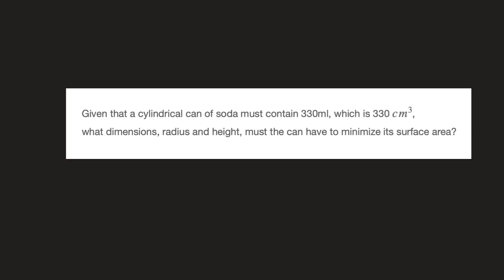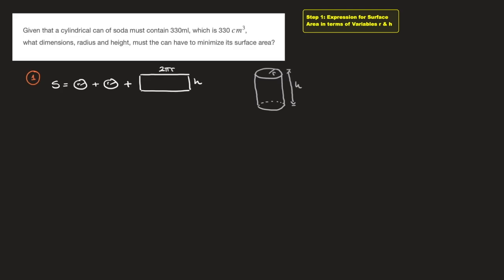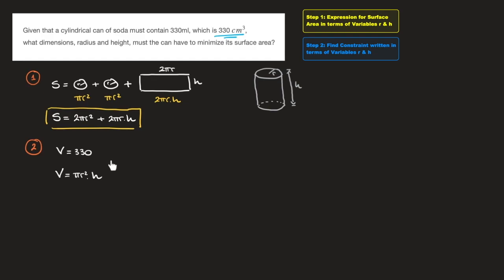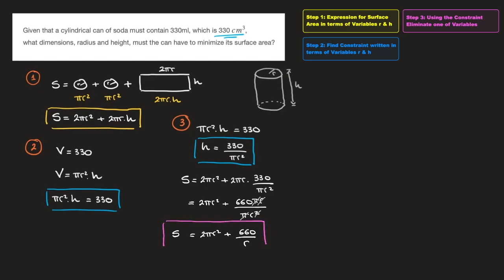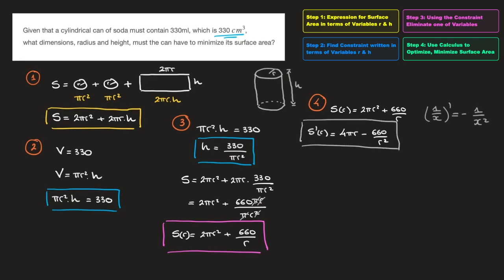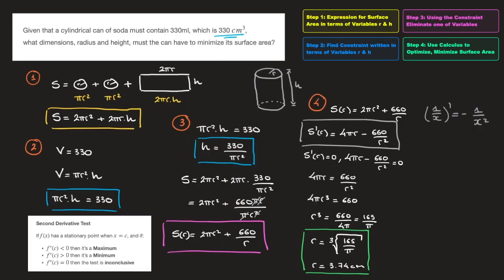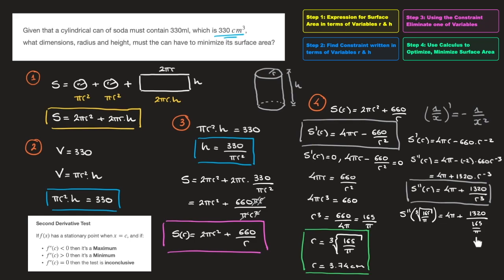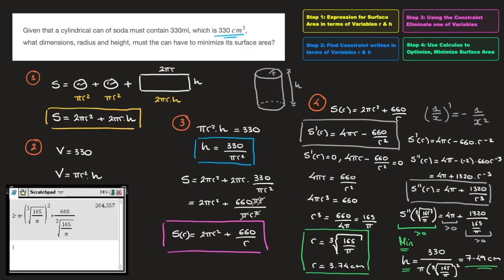Optimization Calculus - Minimize Surface Area of a Cylinder - Step by Step Method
In this video on Optimization with Calculus, we learn how to Minimize the Surface Area of a Cylinder, or of a can of soda. The Step by Step Method  is clearly explained by working, in detail through the entire problem.
This lesson was used with IB AA SL and HL students as well as AP Calculus AB students and is a must-know question when studying optimization.